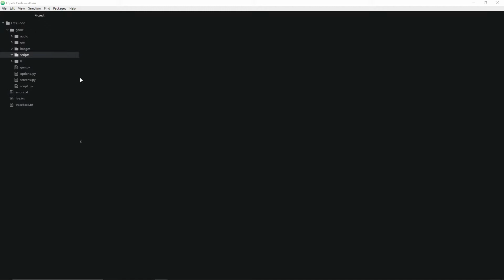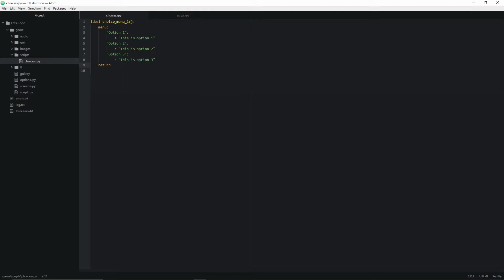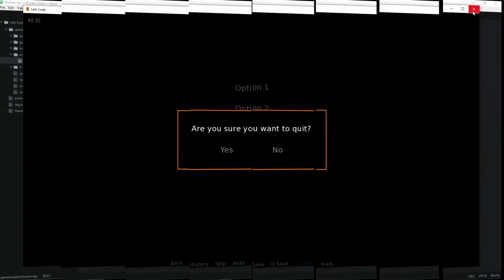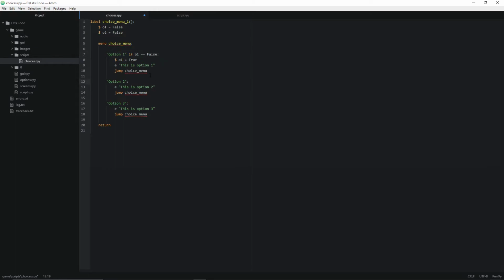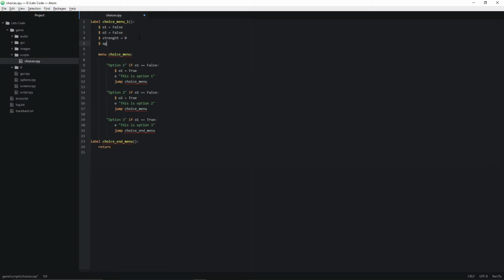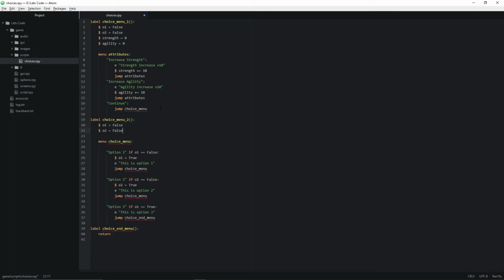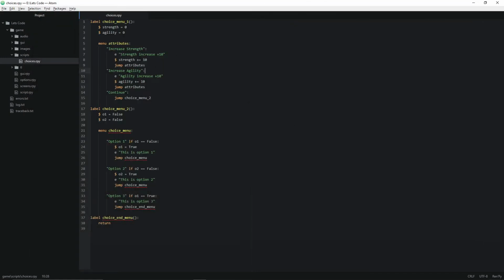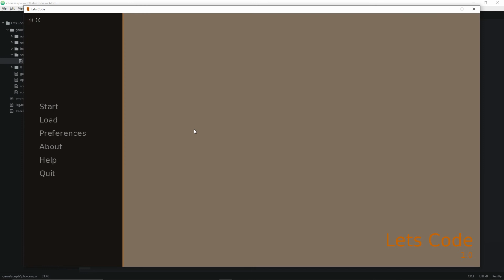[RENPY] let's code #1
An introduction into coding for beginners. This first tutorial focuses on choice menus.

Dreams of Reality is an Adult Visual Novel and can be downloaded for free at the following links: